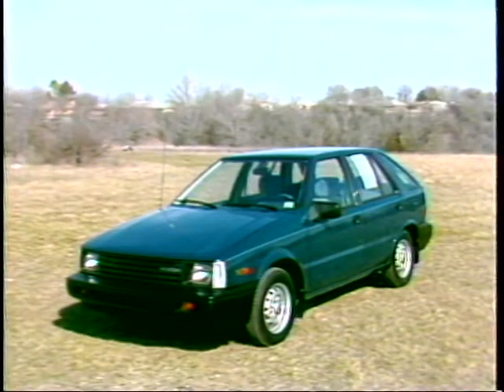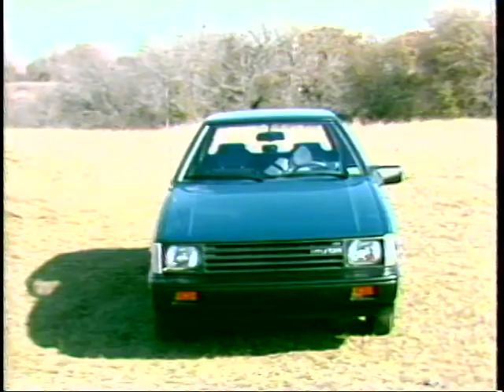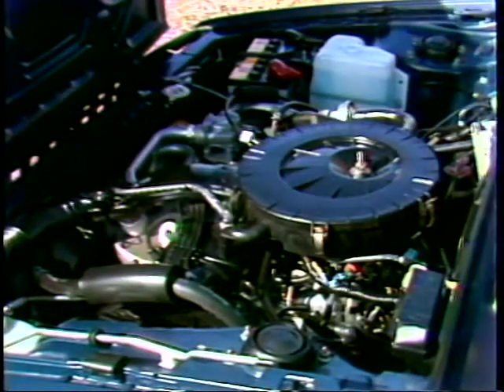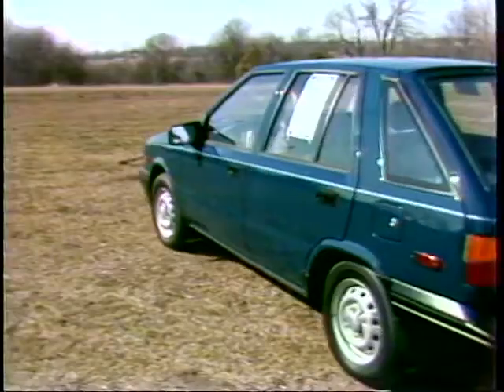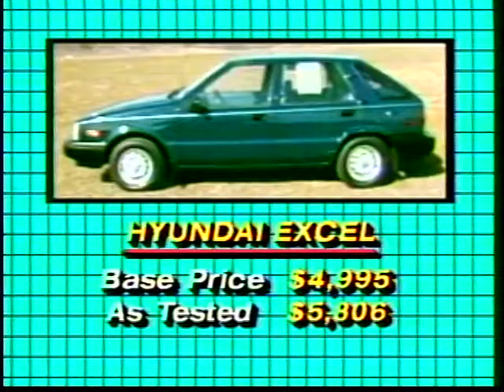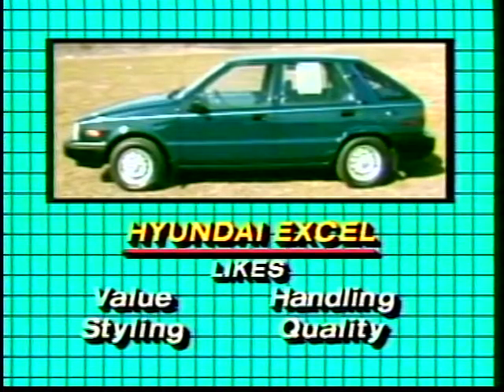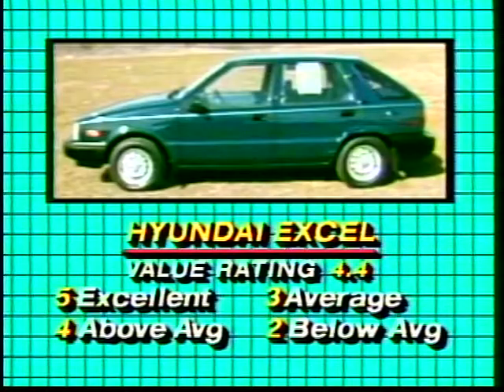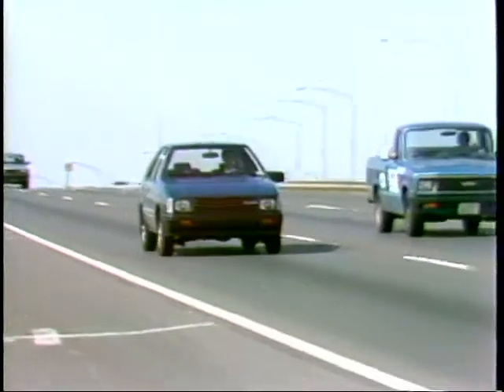Road Test: Hyundai Excel (1986)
The Hyundai Excel is a subcompact, front-wheel-drive, four-cylinder economy car similar in appearance to the lowest-priced Japanese cars. Consumer Reports magazine describes it as ''quite an up-to-date little car.'' List prices for the Excel's three versions - two-door and four-door hatchbacks and a four-door sedan -

Video footage from the KXAS-TV/NBC station in Fort Worth, Texas, to accompany a news story.